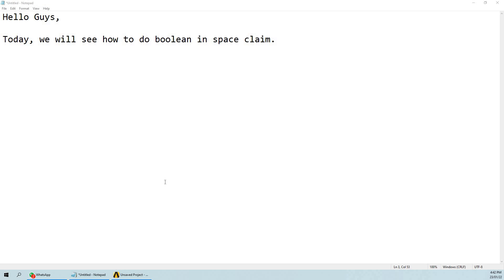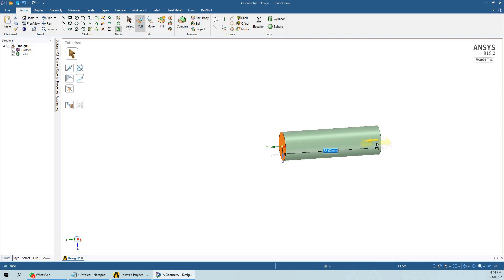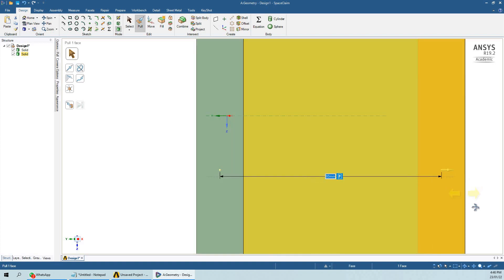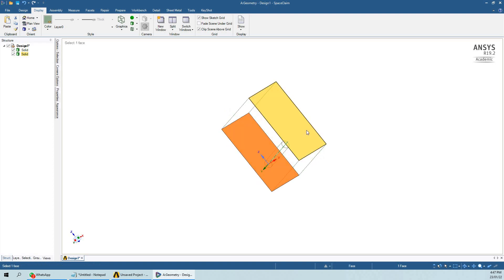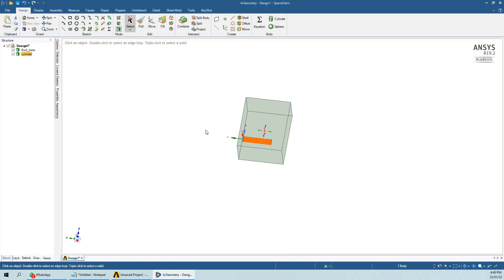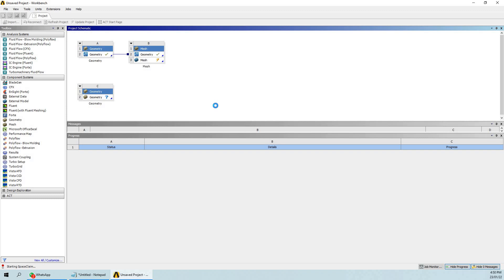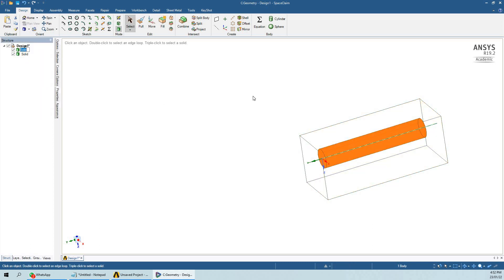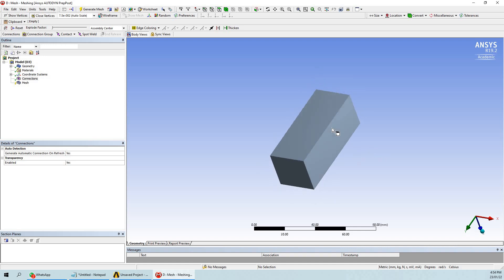Boolean operation in spaceClaim- important for the conjugate heat transfer study- Part 1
Boolean operations need to be carried out in spaceClaim in order for the conjugate heat transfer analysis to be successful. It is difficult to create an interface between the fluid zone and the solid zone if boolean operations are not performed. It is possible to create the interface using a variety of other approaches; however, these methods are somewhat difficult.